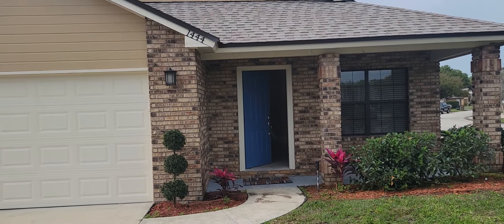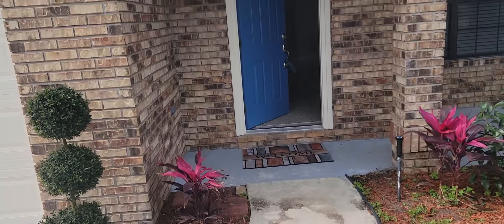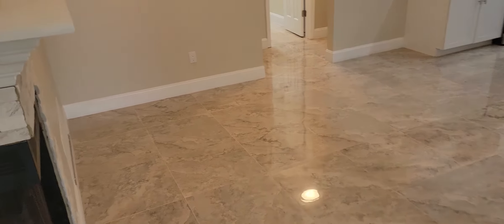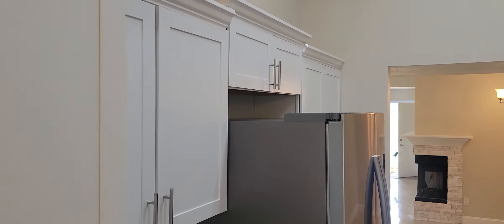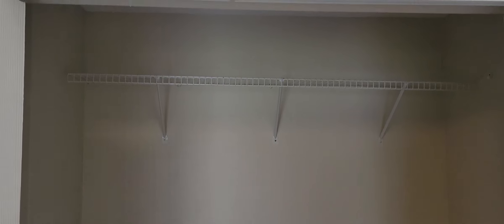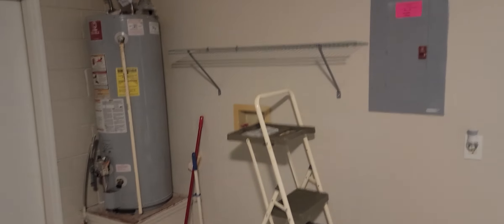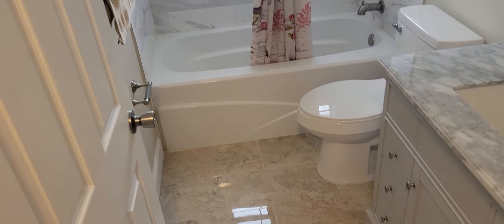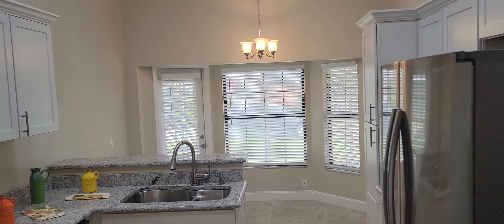Top Winter Park Realtor Scott Garrison | Hyde Park | 1444 E Brookshire Ct, Winter Park, FL 32792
Best Virtual Tour of Winter Park Real Estate Property by Re/Max Town & Country Top Orlando REALTOR SCOTT GARRISON of The Garrison Brothers Realtor Team located at: 1444 E Brookshire Ct, Winter Park, FL 32792 in Hyde Park Subdivision

It is so difficult to get a true Picture of what a Central Florida Winter Park Real Estate Property really looks like, or how the actual neighborhood feels, from looking at Pictures online on Zillow, or Realtor.com alone. You can trust Top Realtors Scott & Wes Garrison with ReMax Town & Country and the Garrison Brothers Real Estate Team to provide you an in-person vision of the most interesting or Best Central Florida Properties for Sale today here! As one of Central Florida’s Best Realtors, Scott Garrison has been Actively selling Orlando and Central Florida Real Estate his entire professional life for the past 33+ years!

Find out More about ReMax Town & Country and Top Orlando Realtors Scott & Wes Garrison: